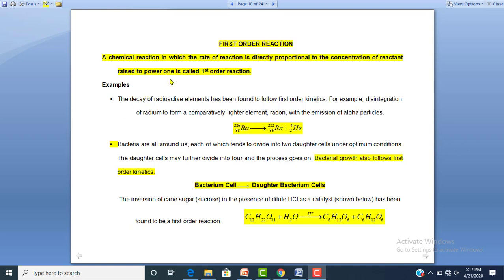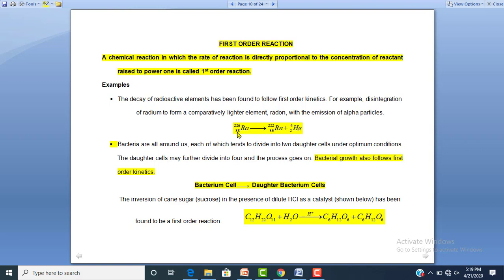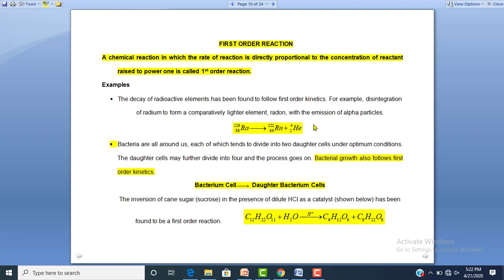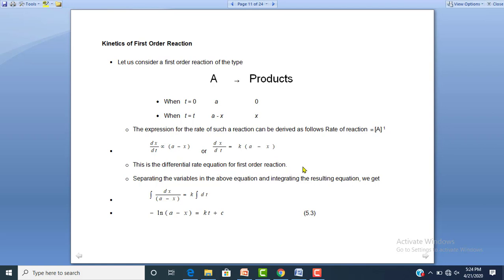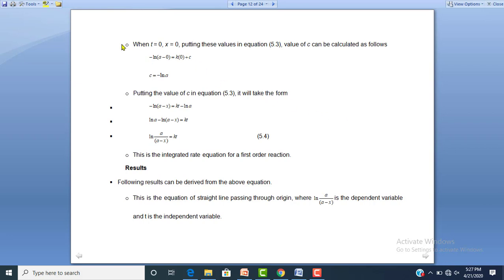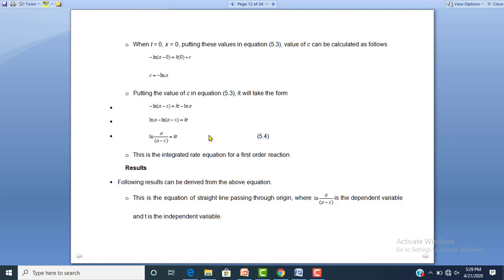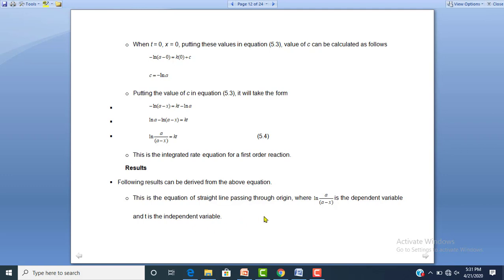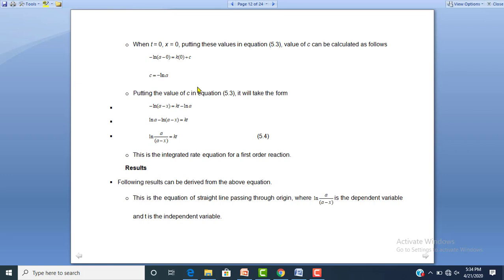SHEIKH ASRAR AHMAD PHYSICAL CHEMISTRY LECTURE 2 REACTION DYNAMICSSPart II